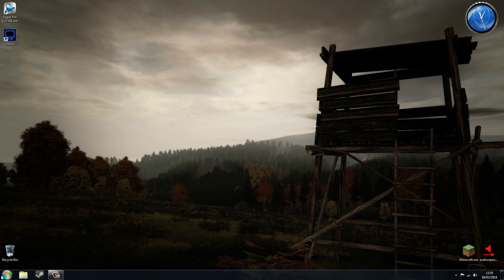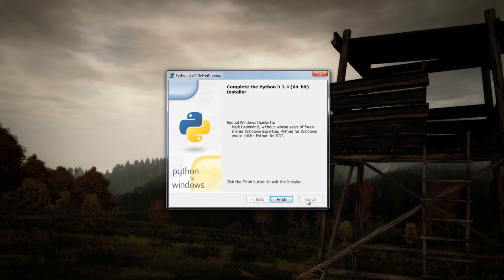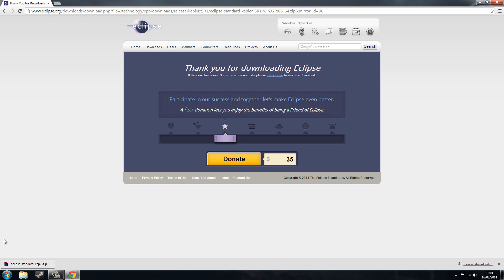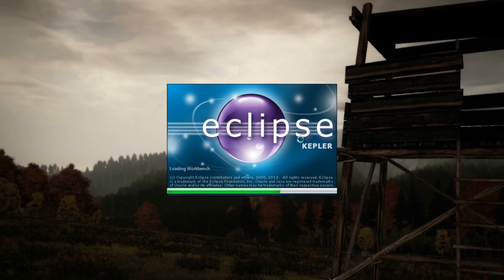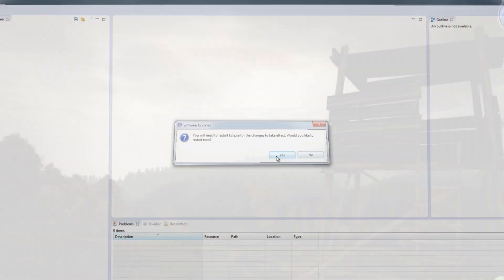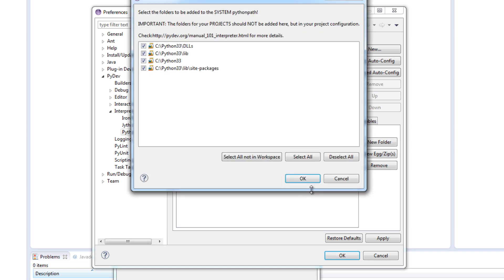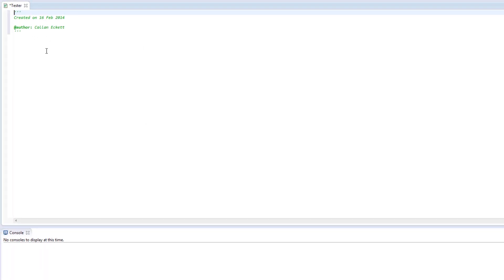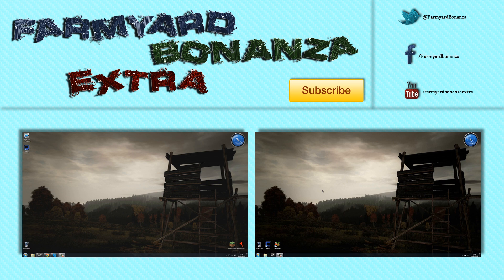Python Programming ~ 1 ~ Installing Python & PyDev on Eclipse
Hey everyone and welcome to the updated python series, in this video I show you how to install python and PyDev on eclipse for use in later tutorials. PyDev is a powerful development tool inside eclipse, which is normally a Java development platform. It has many outstanding features which set it apart from ordinary IDE programs, including a customisable workspace & a code prediction dialogue box.